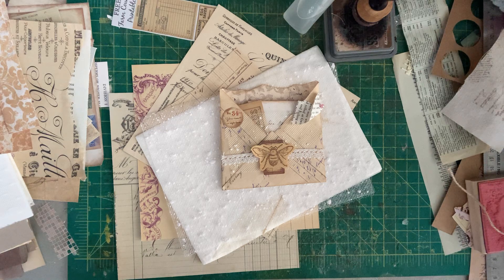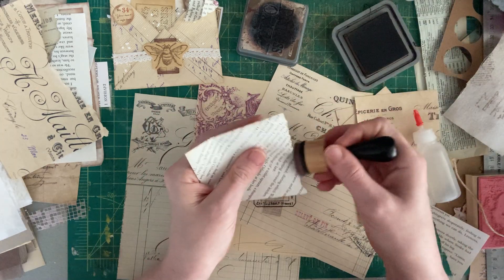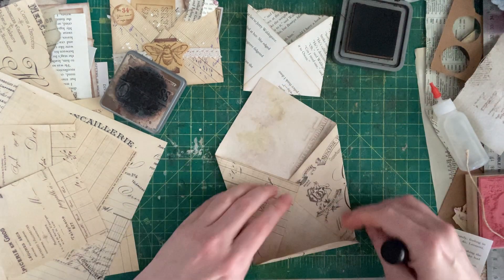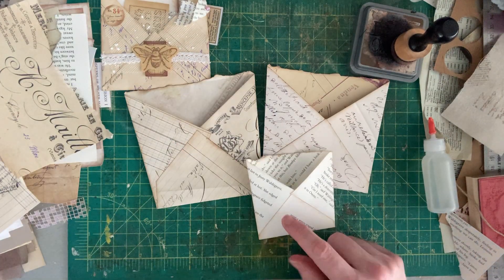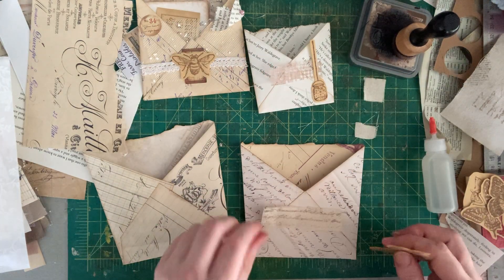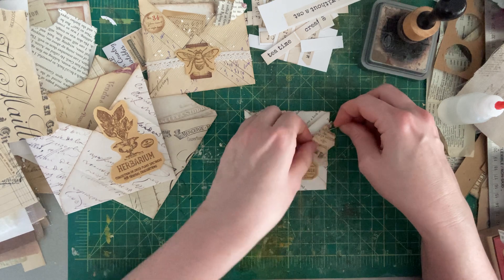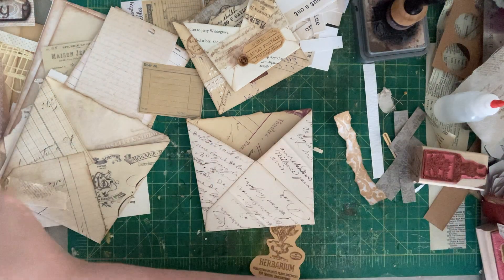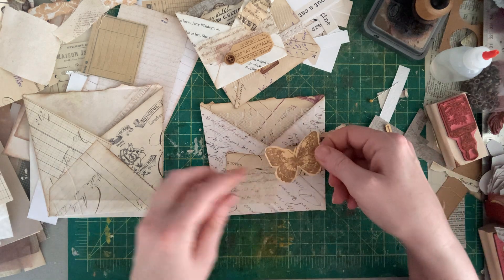Make Junk Journal Envelope Pockets with Me, inspired by @rubyandpearlxo - Spunky Misfit Girl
Sign up to get free printables for a steampunk Alice in Wonderland folio